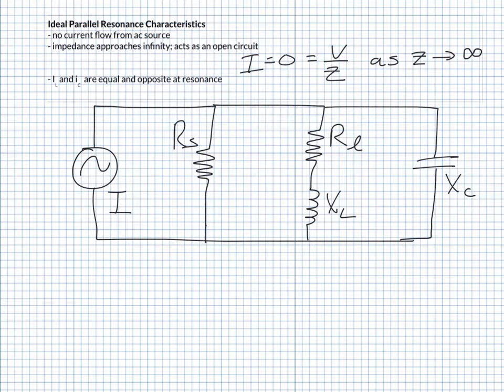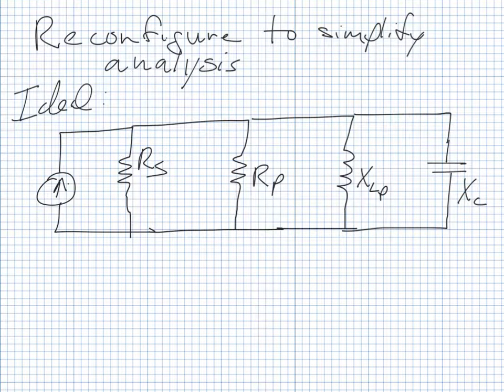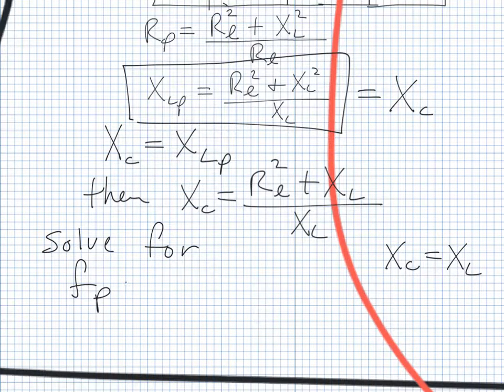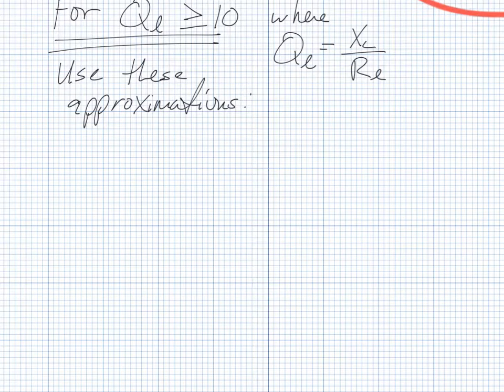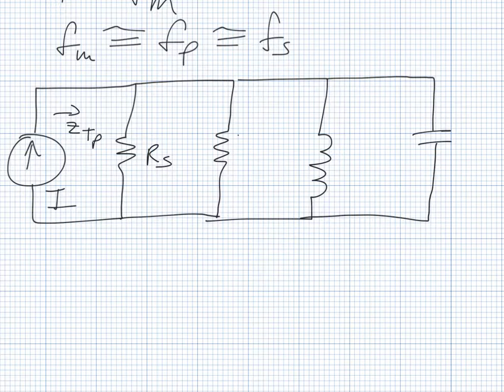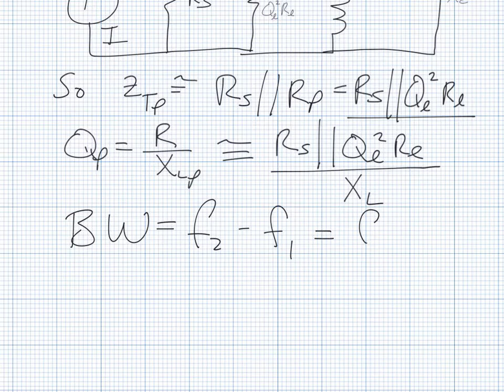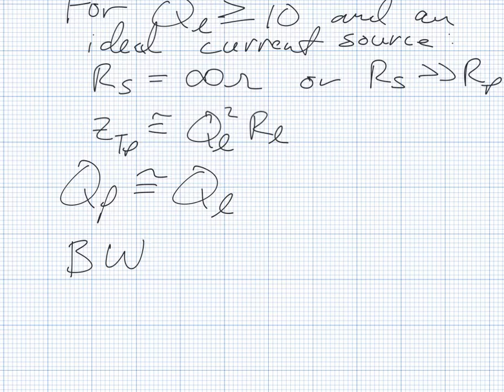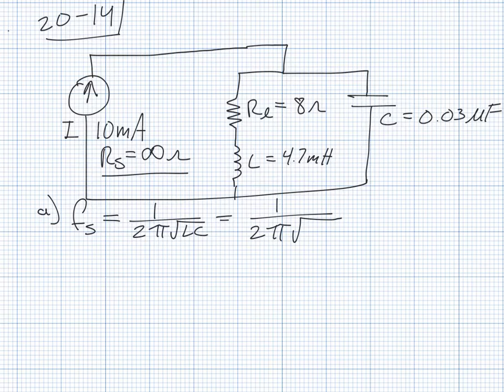Parallel resonance chapter 20